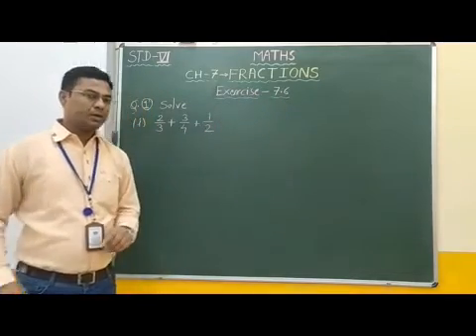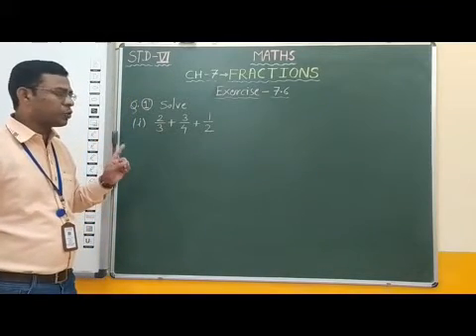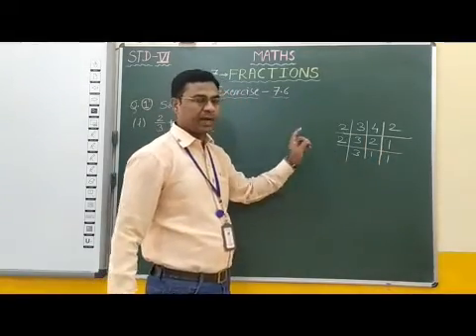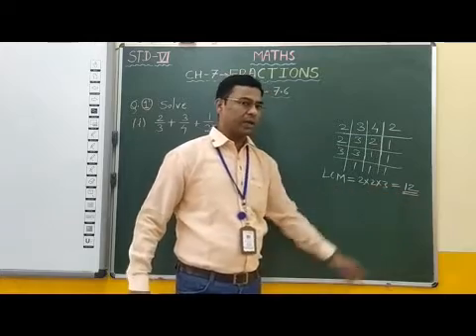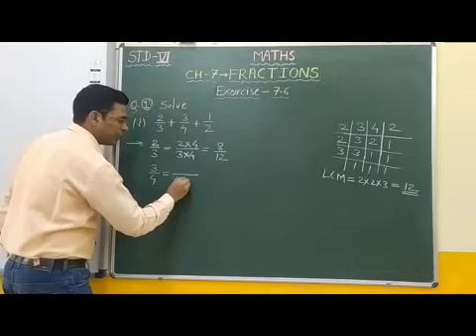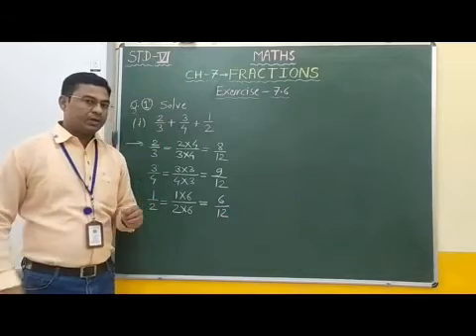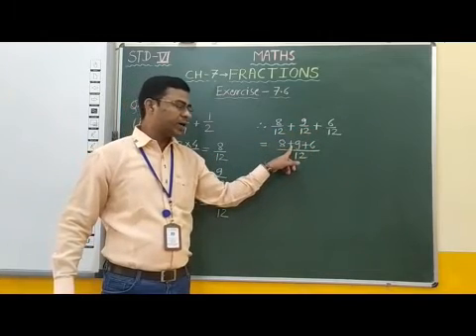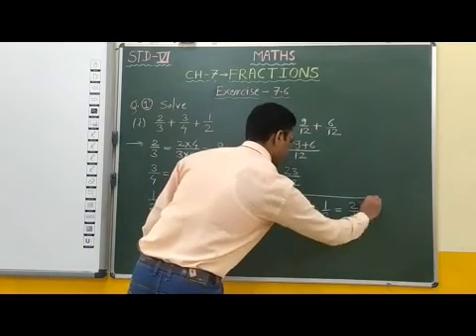VI Maths Chapter 7 Fractions Part 28